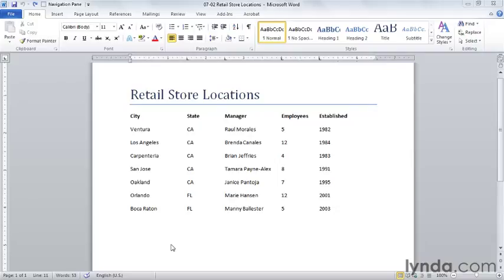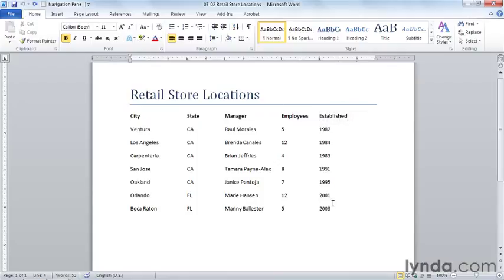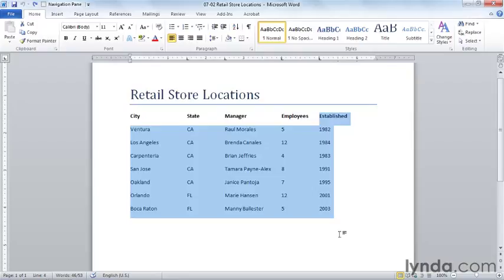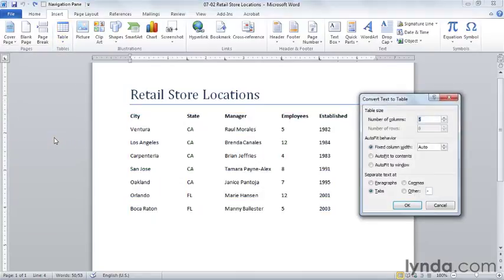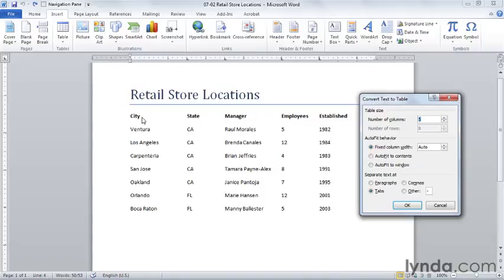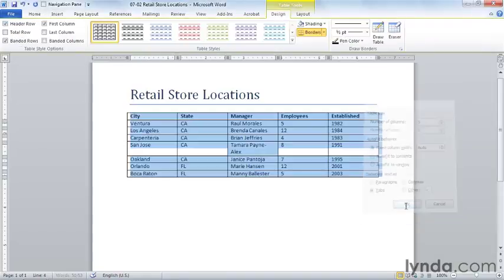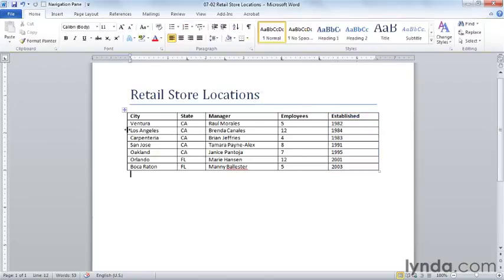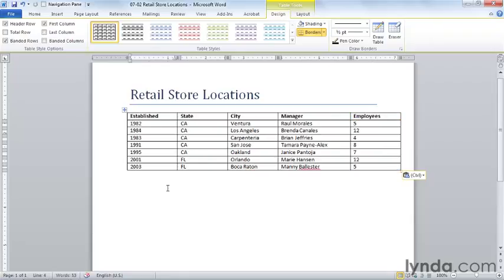0702 Converting text to tables